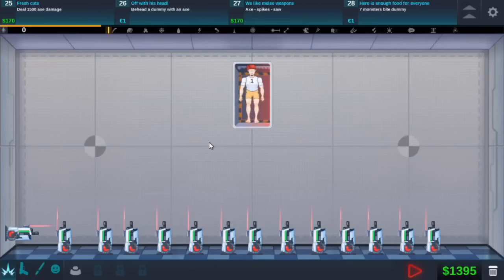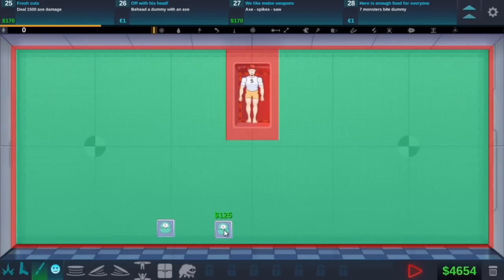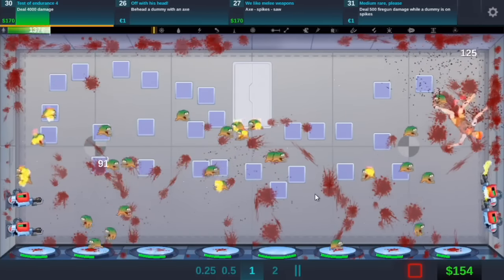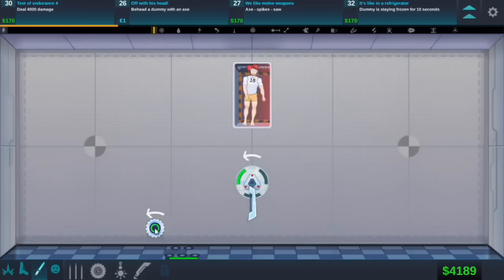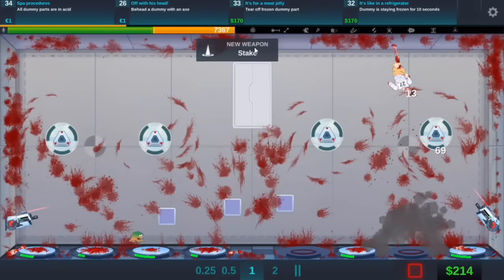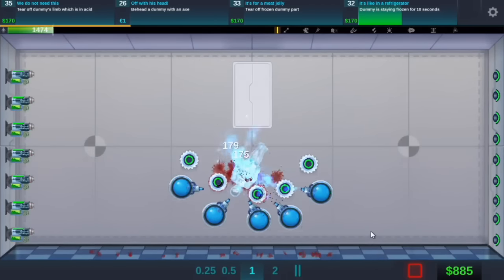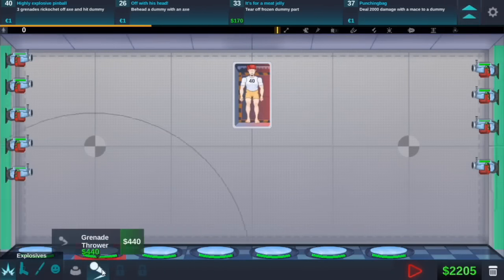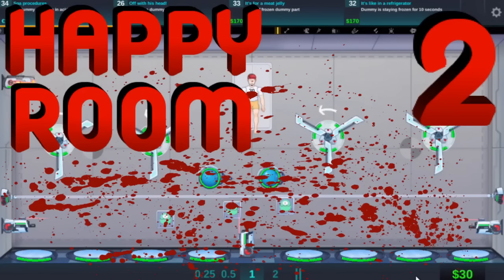Laser - Axe - Ice/Fire Gun! - (Happy Room) - Episode 2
In this episode of Happy Room i do so many more tasks! We upgrade so much new stuff including a laser, Axe, Ice and firegun! They are so good to use!

Thank you for the support on the first Episode!